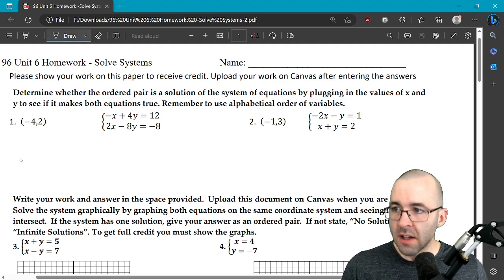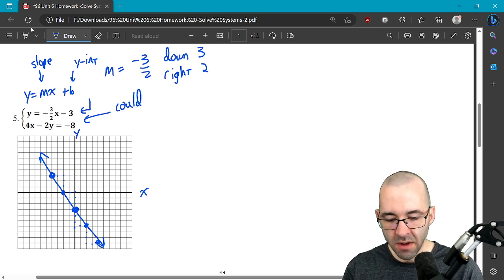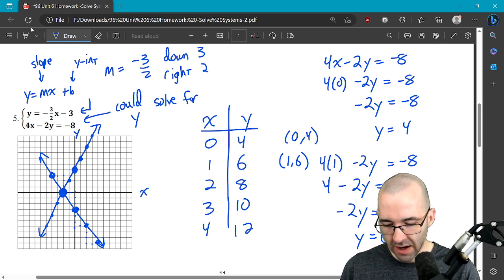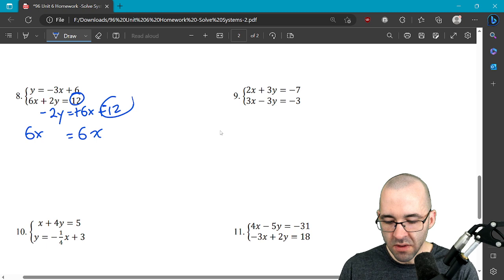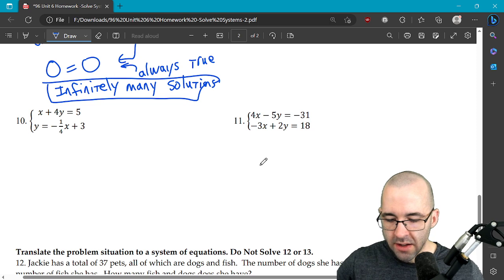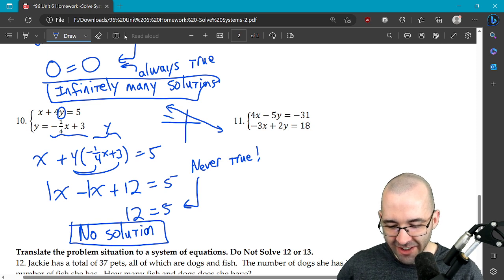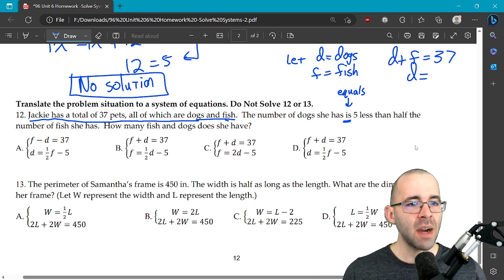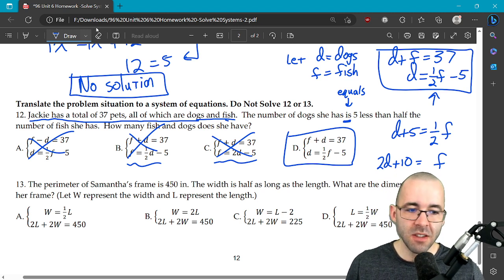96 Unit 6 Homework Help and Review